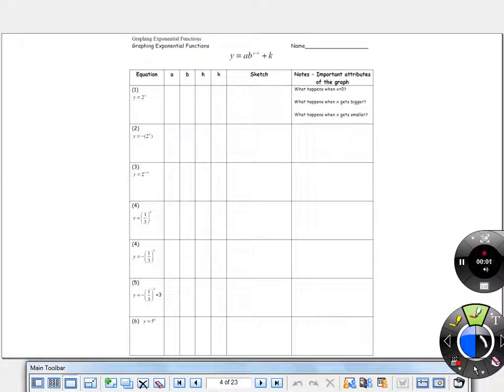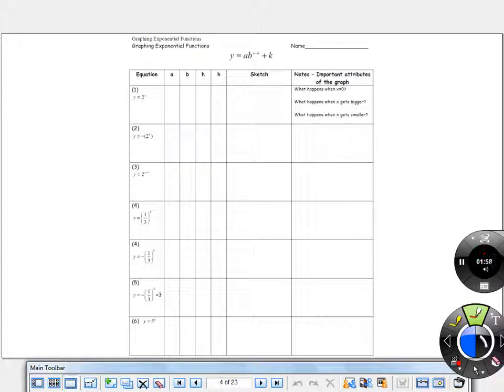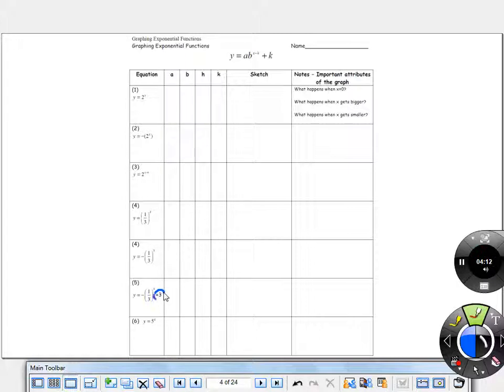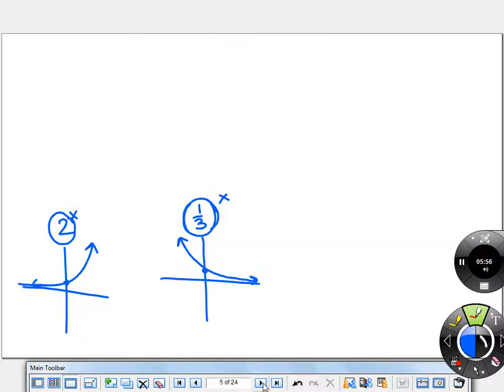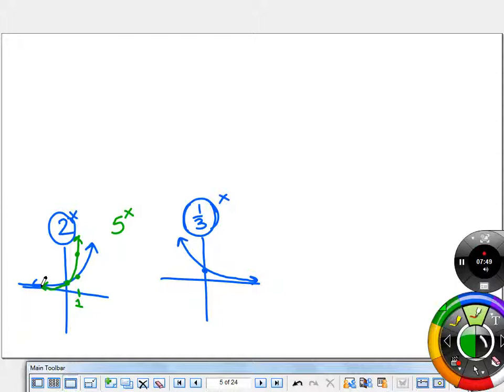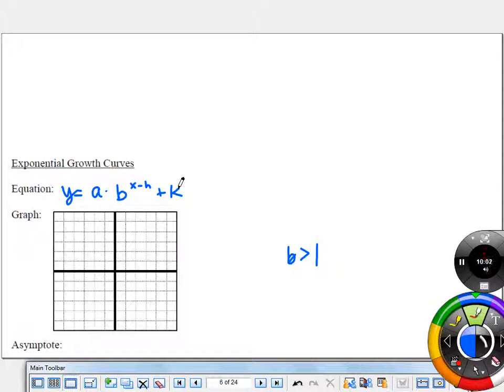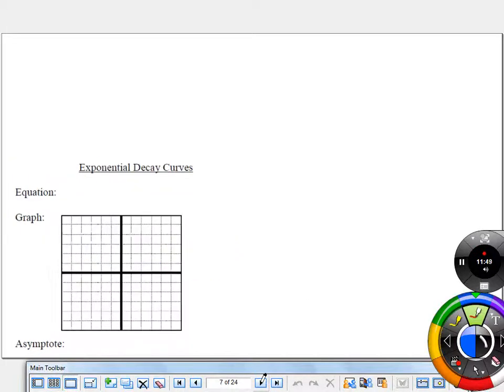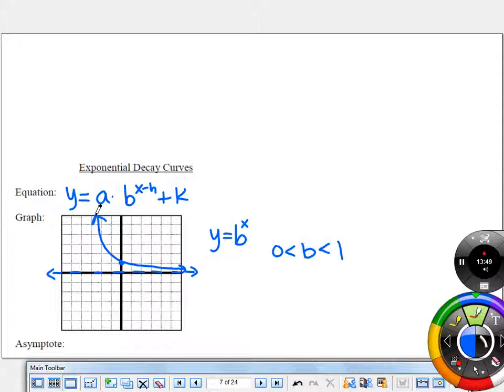Introduction to Exponential Functions